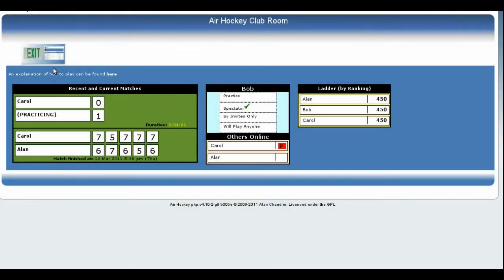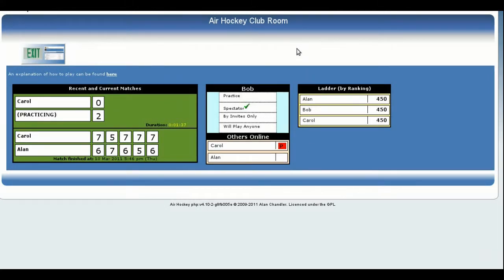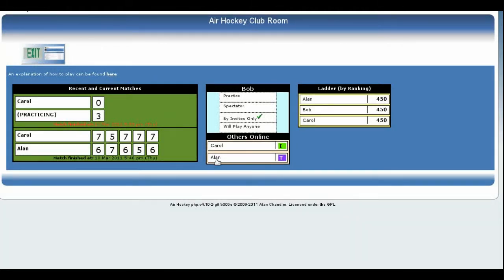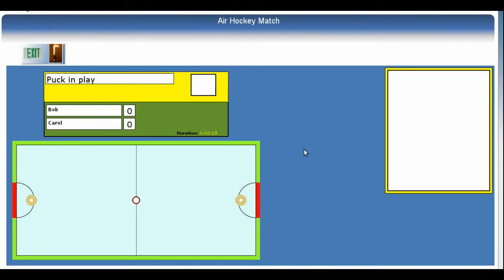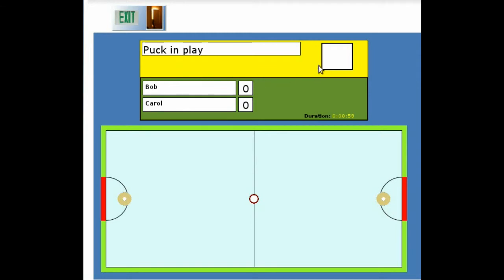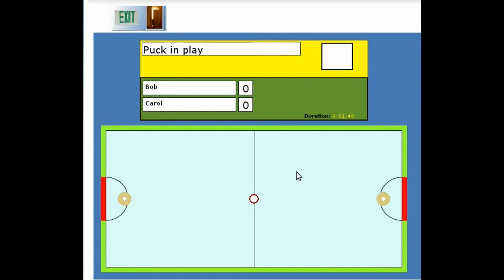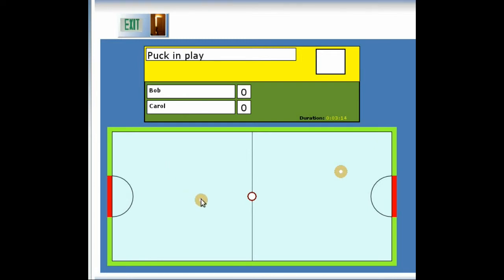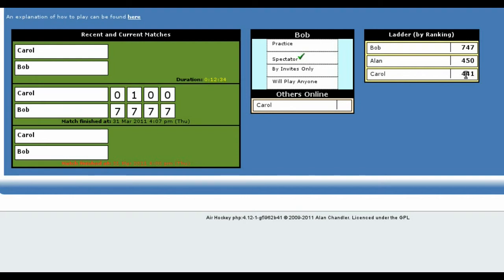My Air Hockey Game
Demonstration of my air hockey game.  Software is written in php and javascript.  It uses sqlite to maintain a list of users and ranks them in a ladder.

You have to be a member of the associated forum (and logged in) in order to play.